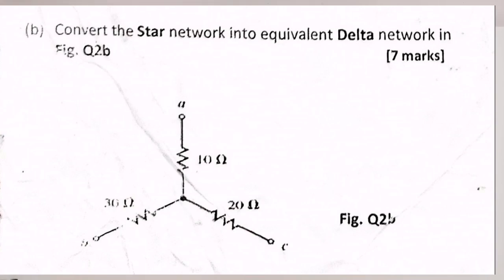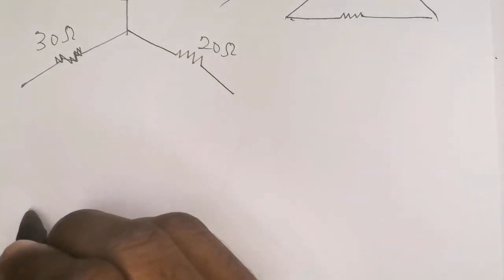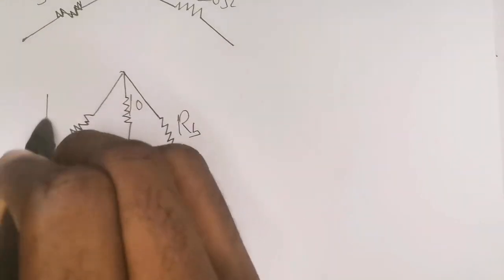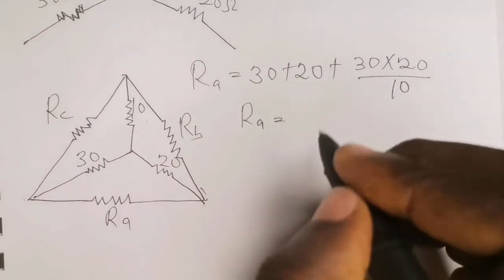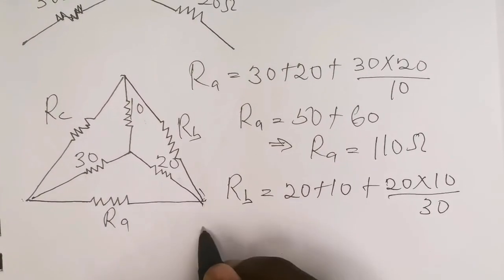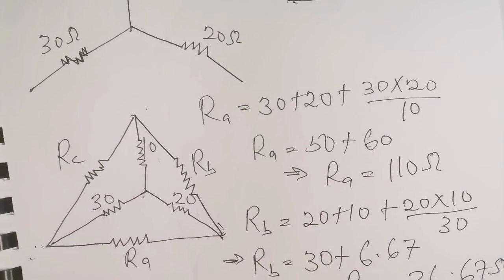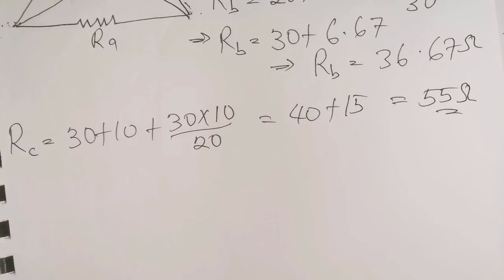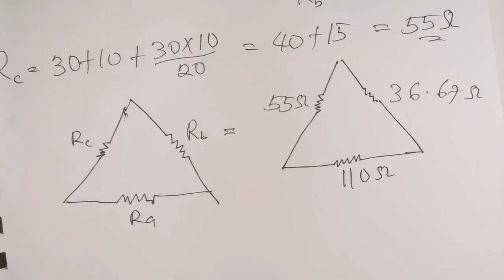Star to Delta network conversion~ A quick trick to understanding Star Delta transformation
Learn the essentials of star to delta network conversion and a quick trick to carry out star to delta transformation in this comprehensive tutorial video. Explore the intricacies of star delta starter control circuits and understand the fundamentals of star delta connections. Whether you're a beginner or an expert, this video offers valuable insights into optimizing electrical systems C b